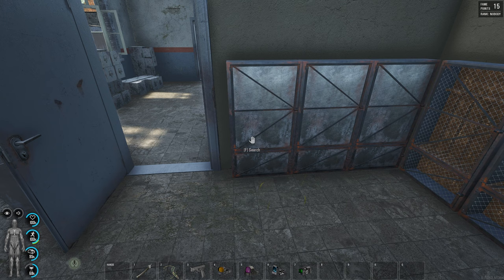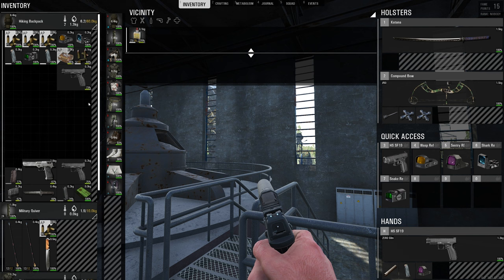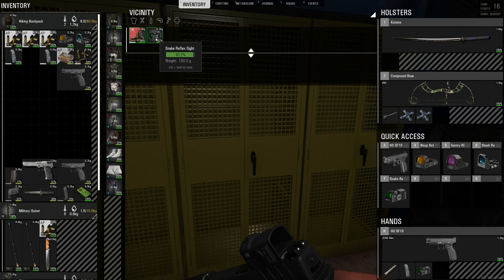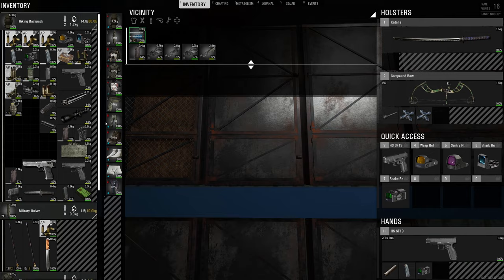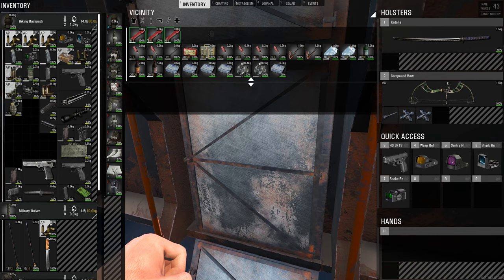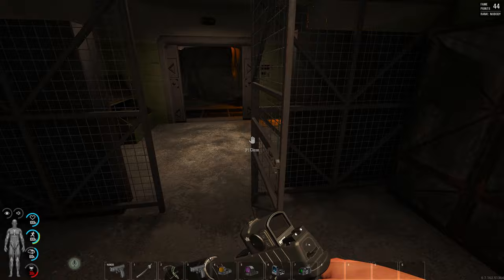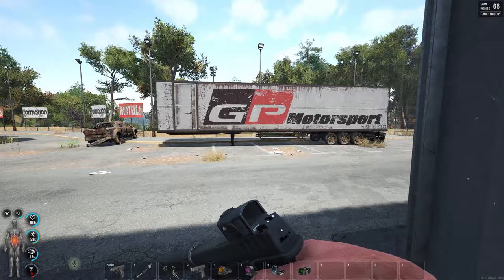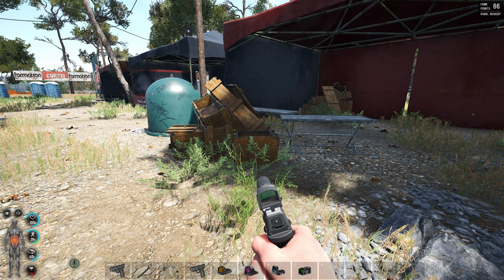How to find Screwdrivers in Scum ( In-Depth Guide )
Today we first look at why exactly Screwdrivers are so important in Scum and then we look at the best places to find them and start a conversation as always.

Stream Schedule

Monday         : 13-00 CT Time 18-00 GMT Time for 4 to 10 Hours
Wednesday   : 13-00 CT Time 18-00 GMT Time for 4 to 10 Hours
Friday             : 13-00 CT Time 18-00 GMT Time for 4 to 10 Hours
Saterday        : 13-00 CT Time 18-00 GMT Time for 4 to 10 Hours